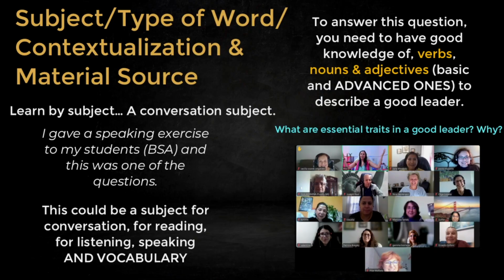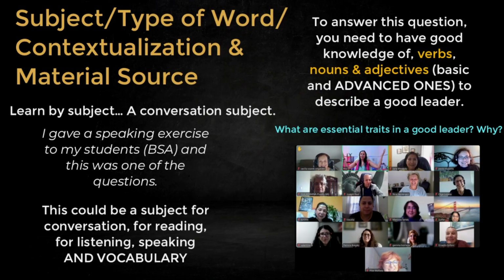Increase Your English Vocabulary FAST!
How to increase my English vocabulary?

👉🏻 In this English vocabulary lesson, lear how to increase your English vocabulary👈🏻

🎯 This is a very practical English lesson that will teach you how to increase your English vocabulary fast!

👉🏻If you want to go from stuck to speaking in 6 months, you have to improve your vocabulary so that you can understand and talk to native speakers anywhere anytime!
⚠️Remember, you don't be obsessed with the number of words you know; you need to speak clearly and use what you have.  Stay consistent with the suggestions from this video and you will improve your English vocabulary.

▶️ It's a short and efficient English lesson that will help you speak English more clearly and increase your English vocabulary

American accent training book